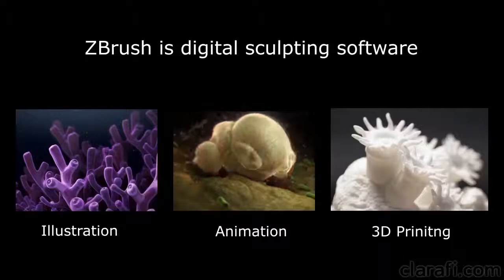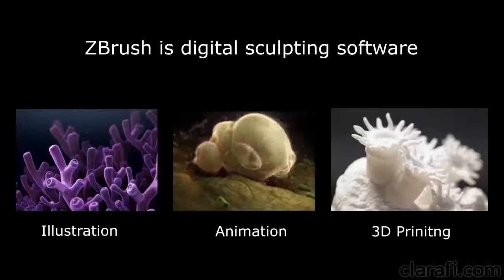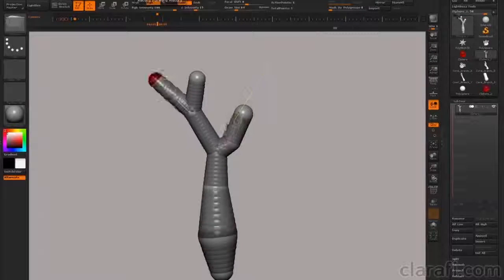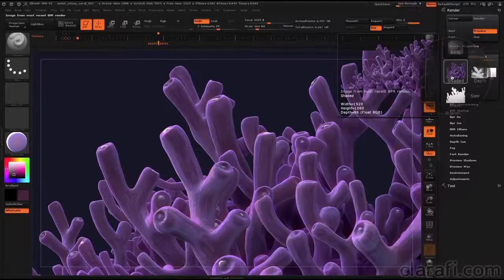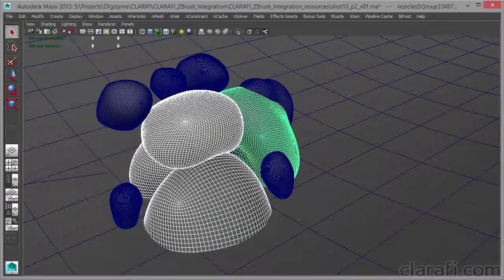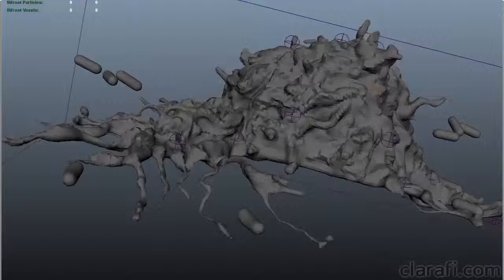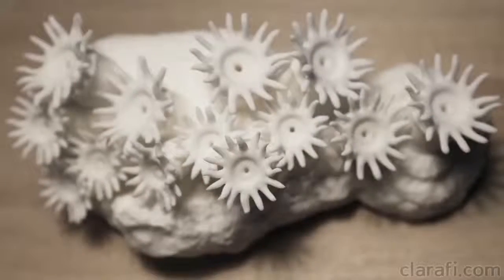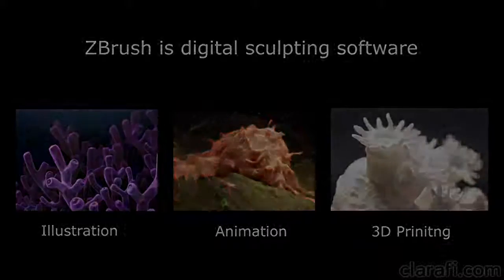Integrating ZBrush in the Scientific Visualization Pipeline - Chap1 Using ZBrush